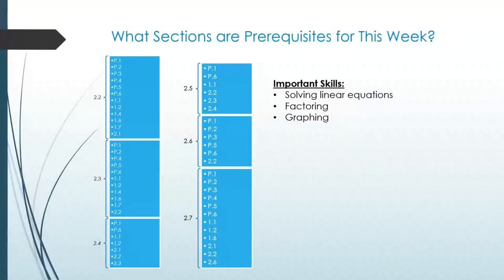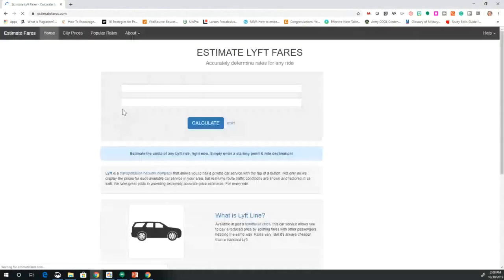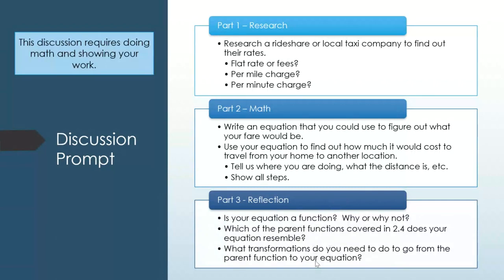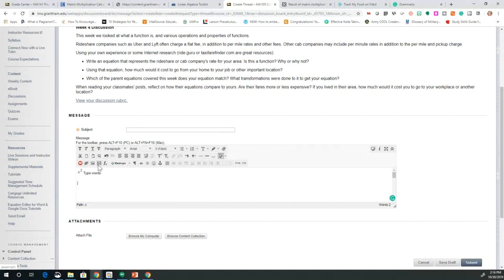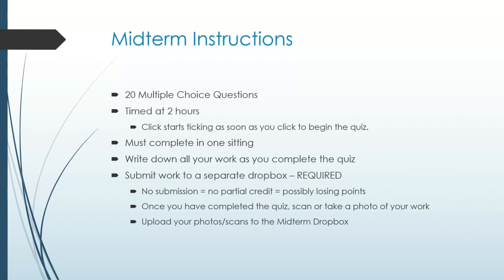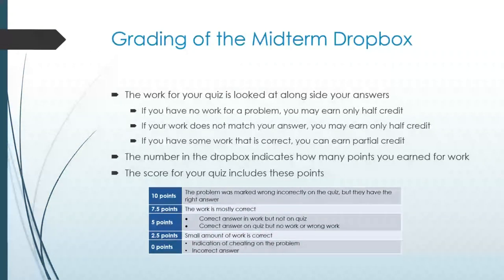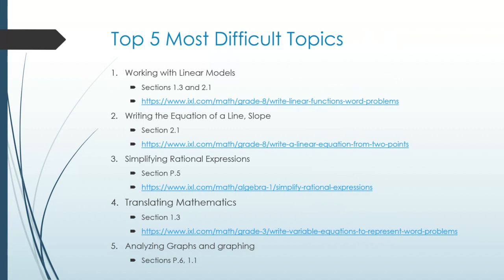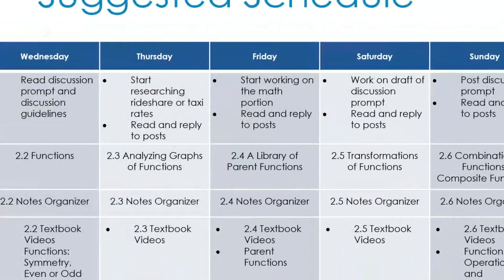MA105 W4 Introduction - October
➡How these topics relate to the real-world
➡Tasks for the week
➡Discussion information
➡Assignment information
➡Midterm information
➡Suggested Schedule